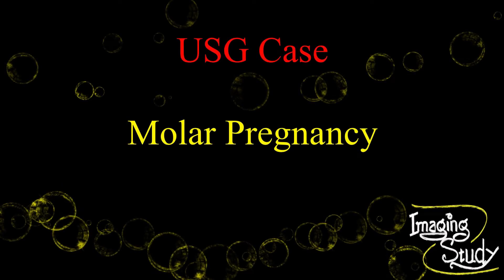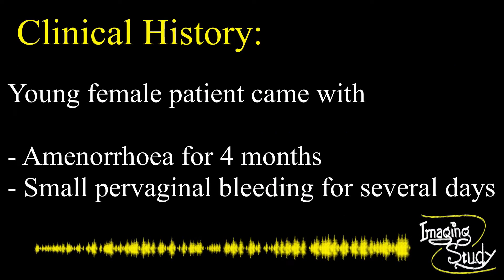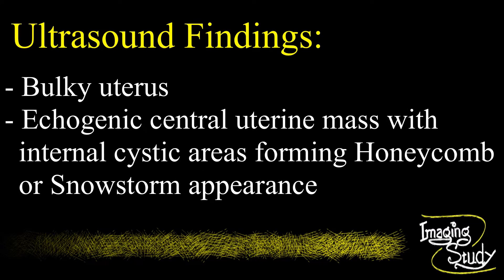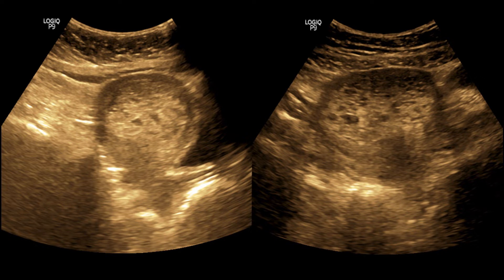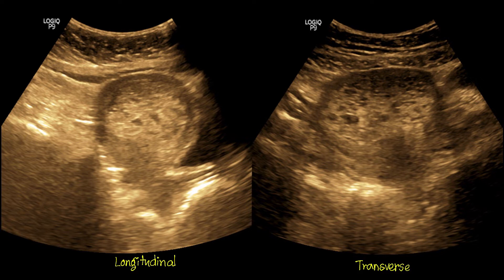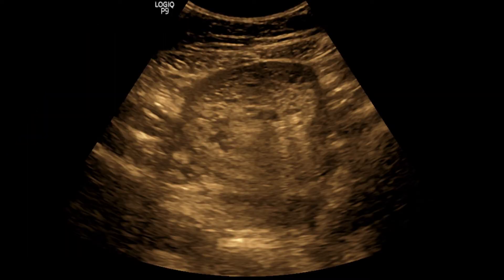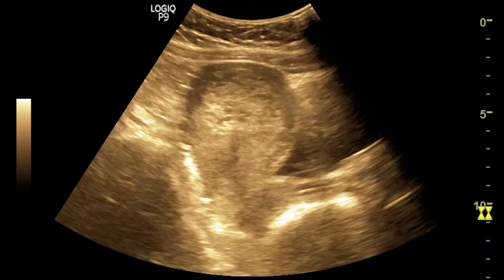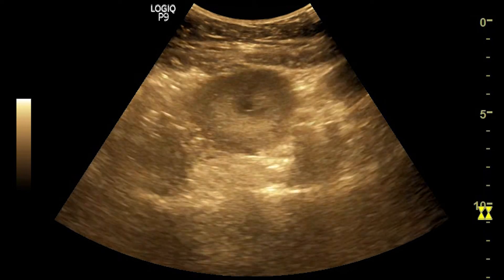Molar Pregnancy || Hydatidiform Mole || Gestational Trophoblastic Disease || Ultrasound || Case 38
Molar Pregnancy || Hydatidiform Mole || Ultrasound || Case 38

Clinical History:
A young female patient came with the history of
- Small pervaginal bleeding for several days

Ultrasound Findings:
- Bulky uterus
- Echogenic central uterine mass with internal diffuse cystic areas forming honeycomb or snowstorm appearance.